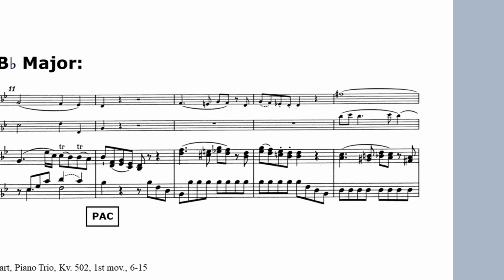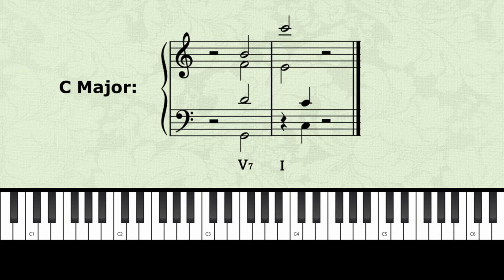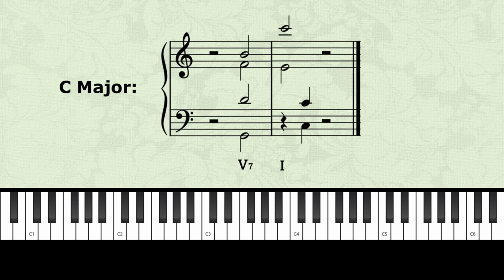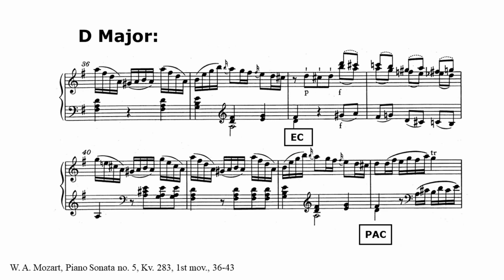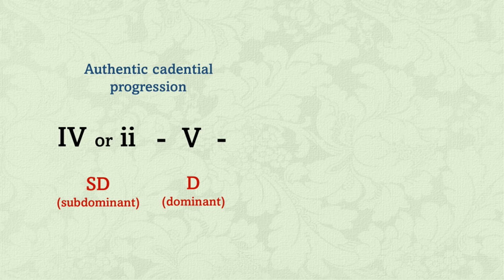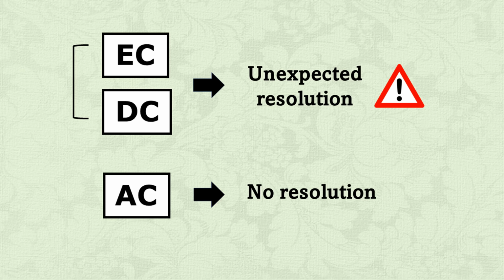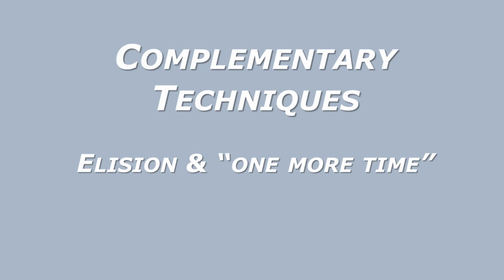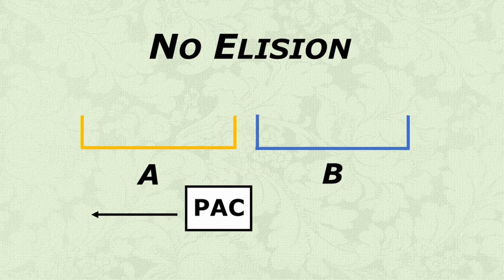A Comprehensive Guide to Classical Music Cadences | 4. Deceptive, Evaded and Abandoned Cadences.